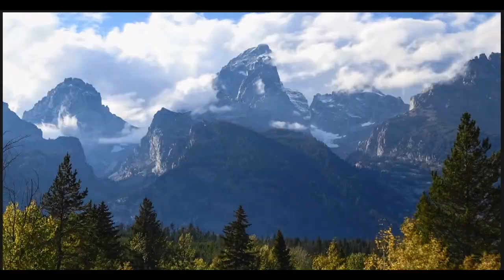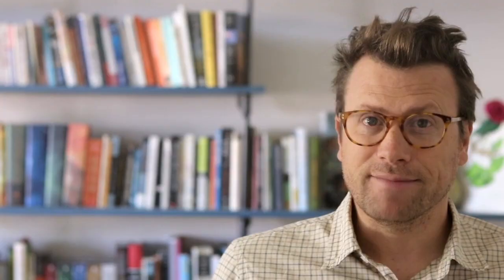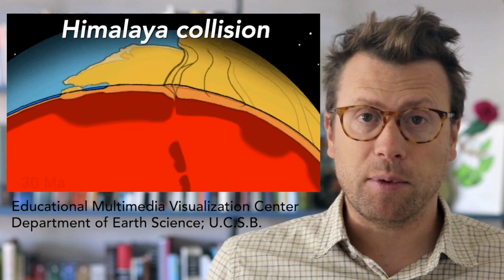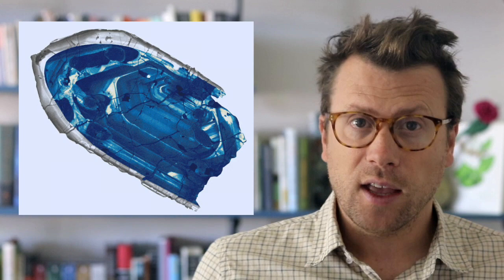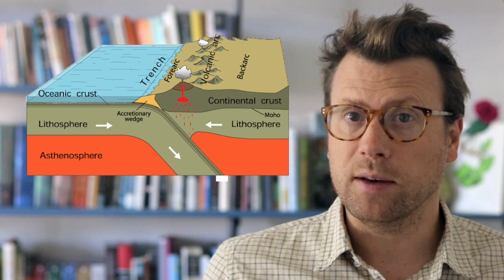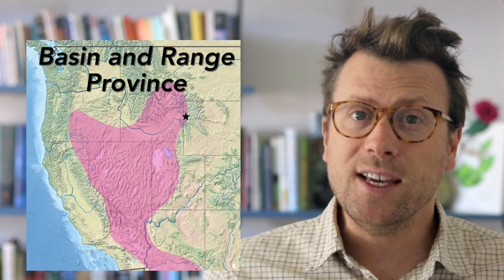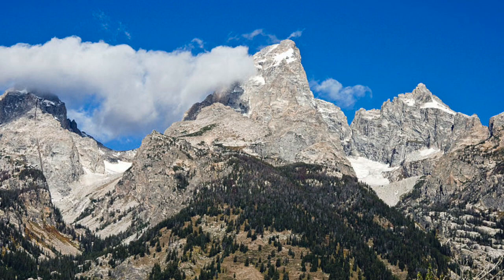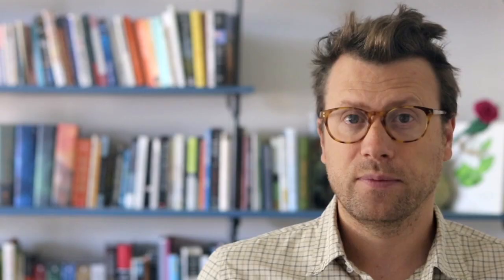Geology of Grand Teton National Park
Learn about both the ancient and more recent history of the Teton Range and Jackson Hole.  The ancient history includes the formation of the Wyoming craton and Laurentia.  The the more recent history includes the Teton fault, uplift of the Teton Range, and the Pinedale glaciation.